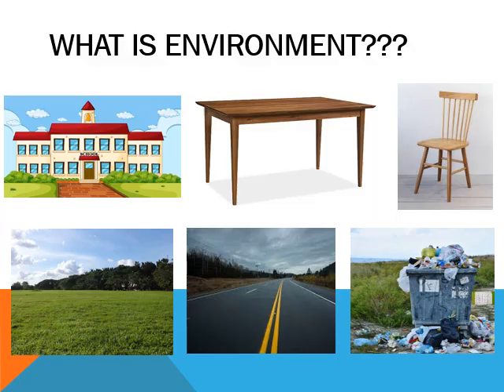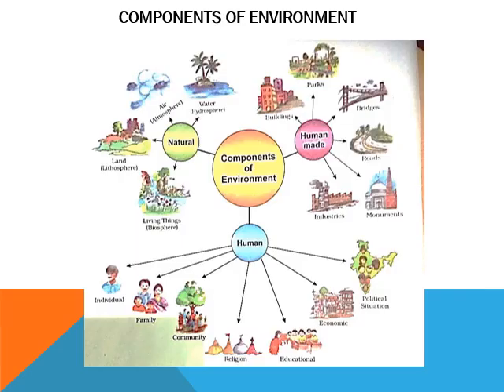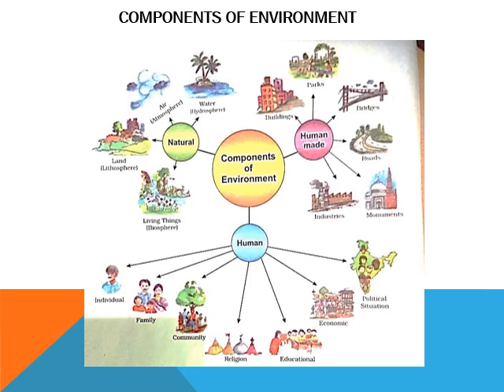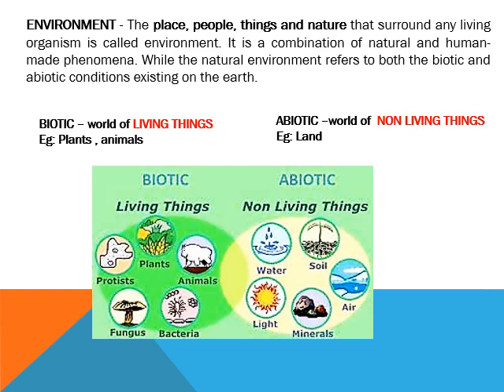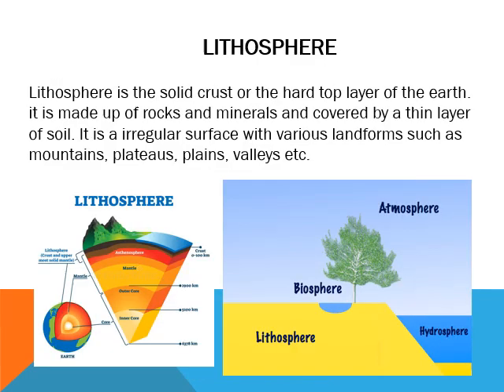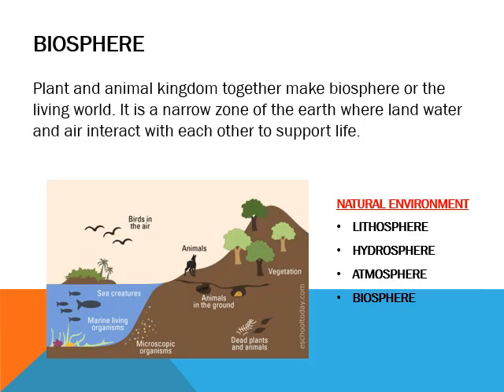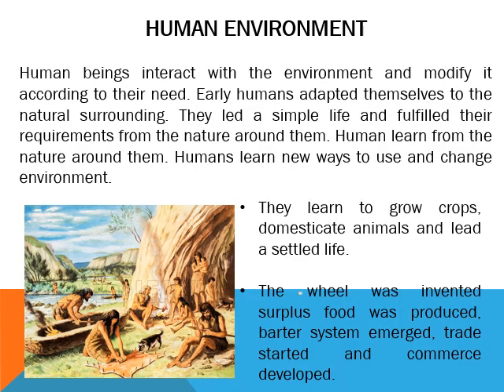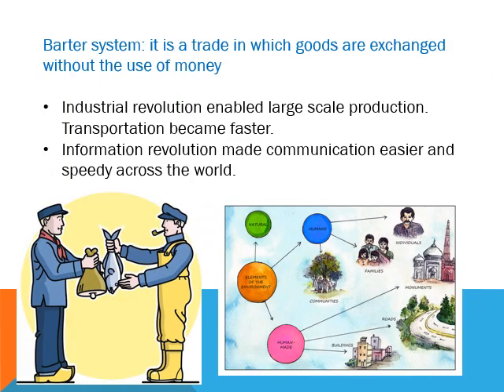KEMS 7th Geography - Environment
Social Science
7th
Geography chapter -1
Sreekala.p